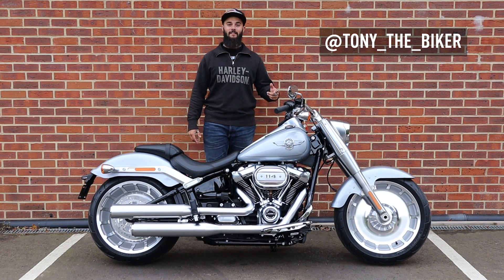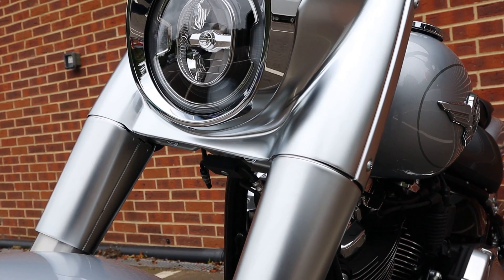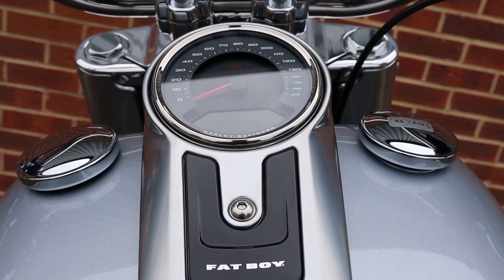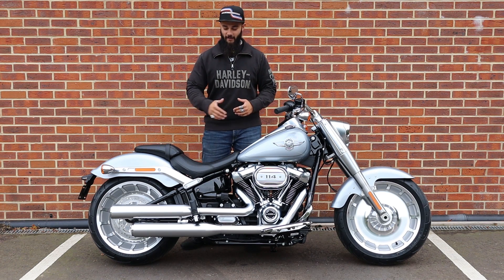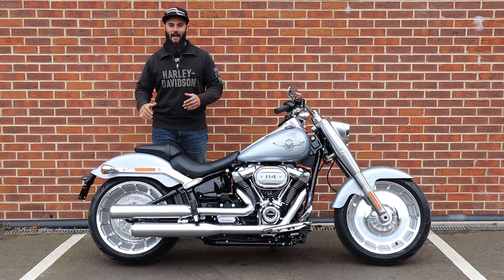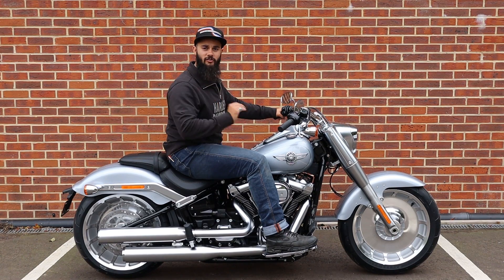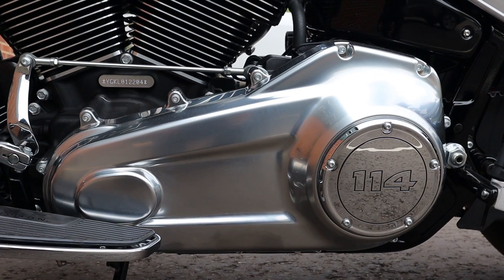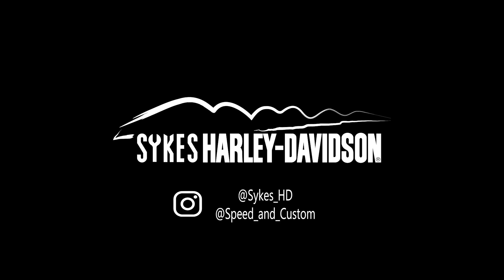2020 Harley-Davidson Fat Boy Walkthrough Talkthrough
In this video our very own Tony the Biker goes through the details of the 2020 Softail Fat Boy. From the Solid Wheels to the Milwaukee Eight Engine, find out what makes the Softail Fat Boy such an icon of Harley-Davidson!